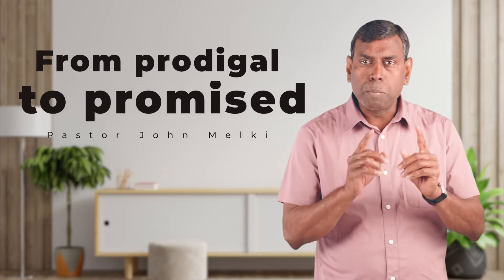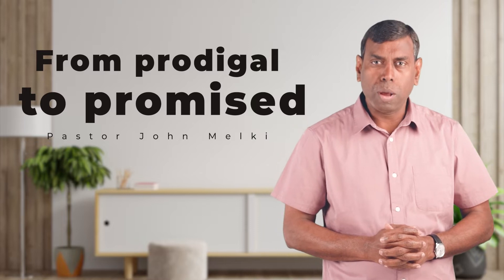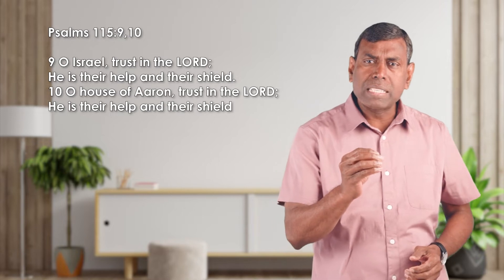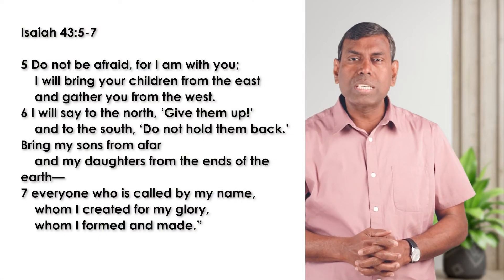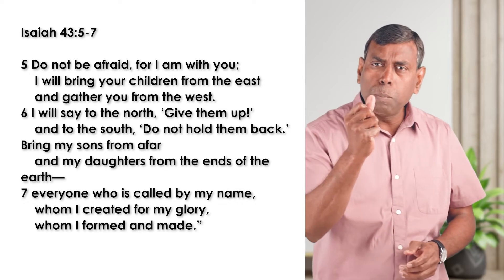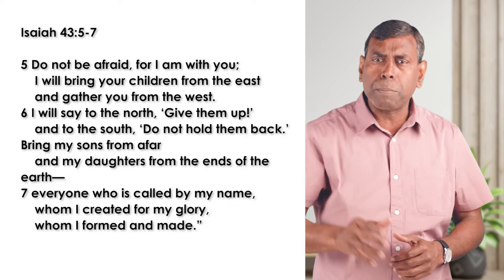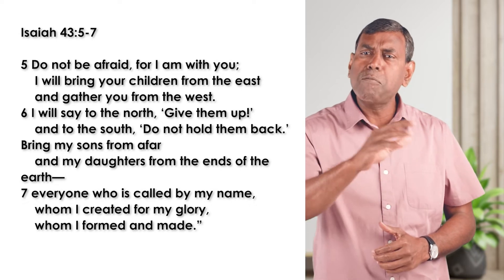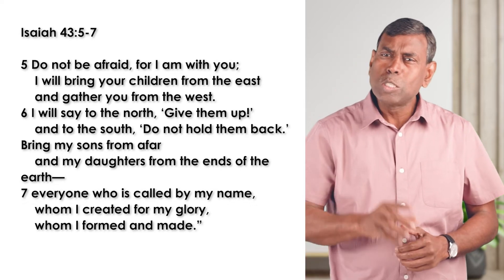From Prodigal to Promised